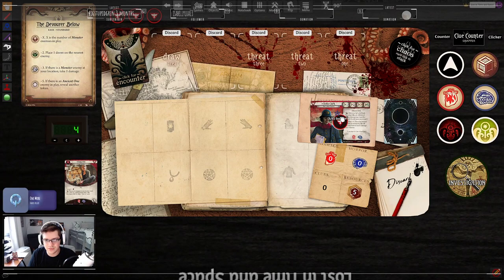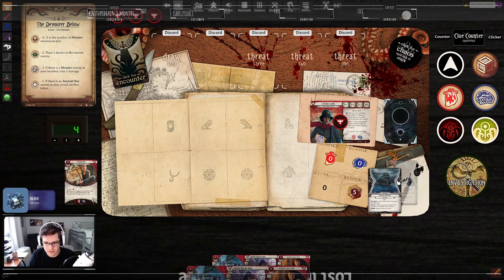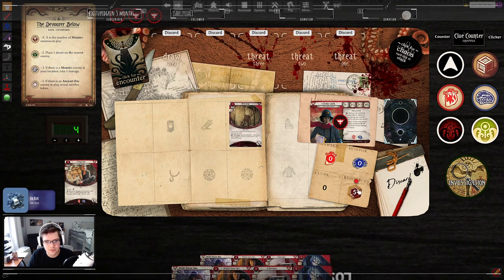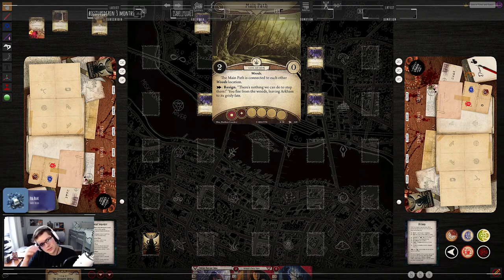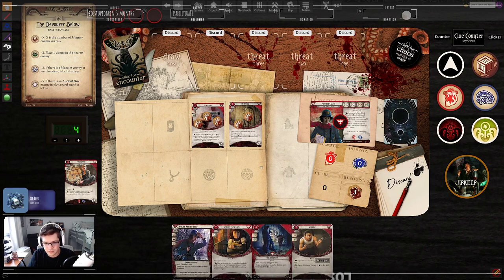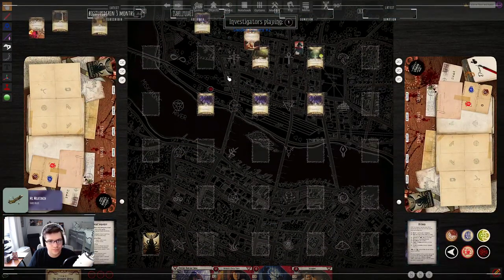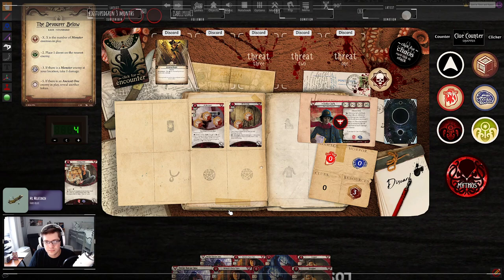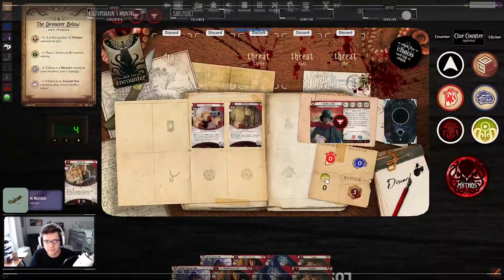Arkham Horror LCG: Night of the Zealot- The Devourer Below | Stella Clark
After a harrowing night through the streets of Arkham, Stella's adventure culminates in the woods outside of town. Will she be able to put a stop to the cult's evil plan?